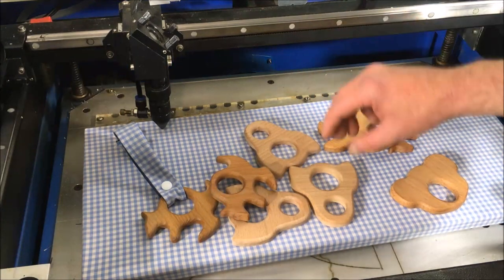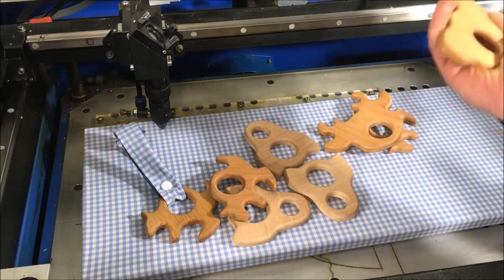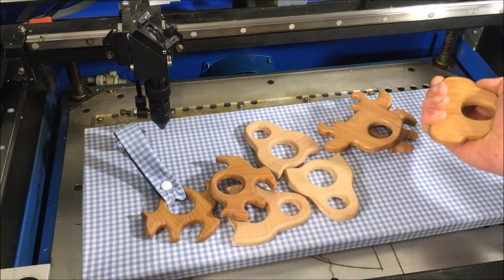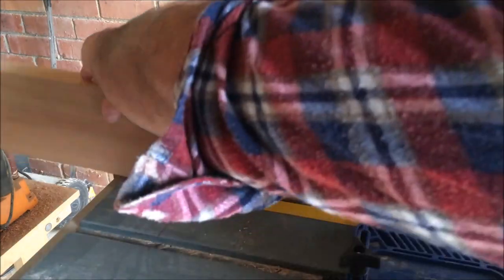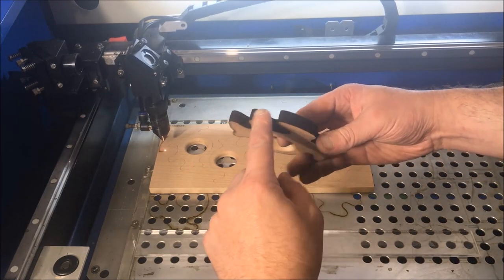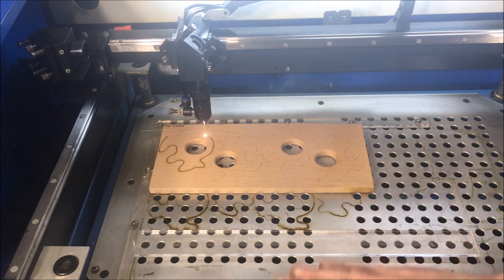Making Wood Baby Teethers with laser cutter and other tools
A demonstration of my  procedures for making wood baby toys. I treat the laser cutter as just another workshop tool and use it only sparingly.
So while this video isn't really a laser tutorial, it may give you ideas how the machine can be used to assist in other projects.